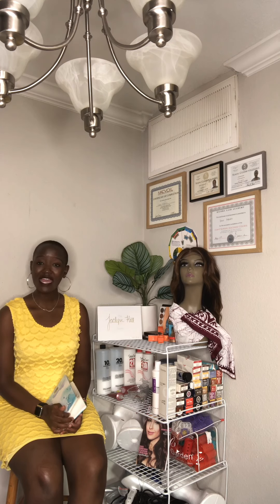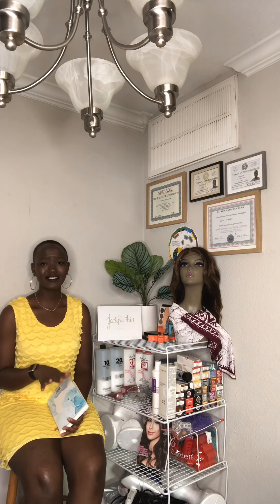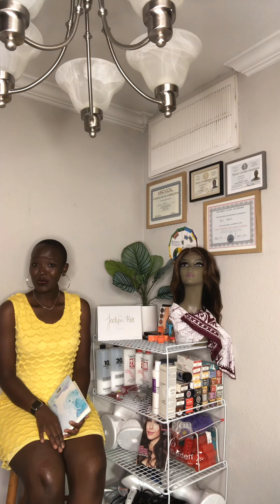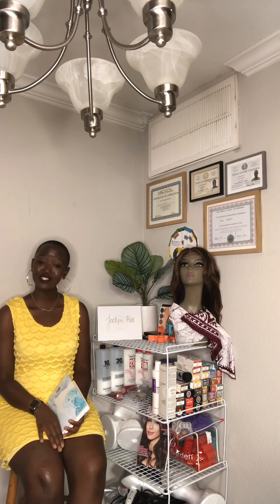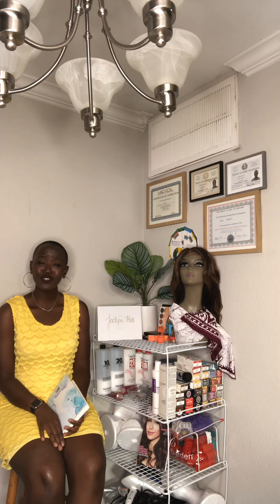Best Braids Styles for Summer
In this video, I explain my favorite braiding styles that are great for the summer time. These styles will be great for the health of your hair, easy to manage, and less time consuming when styling them. Enjoy!!